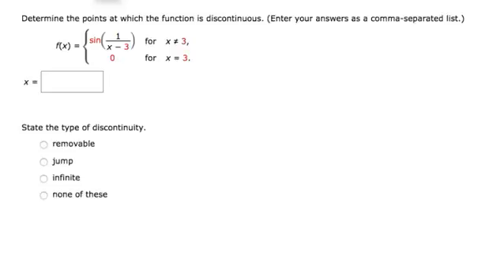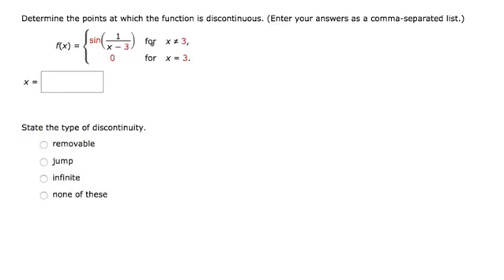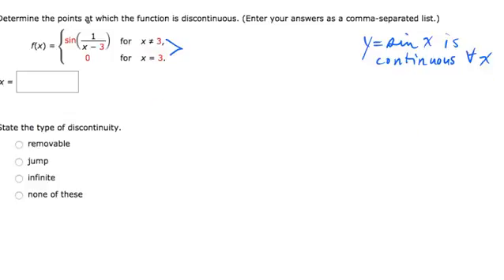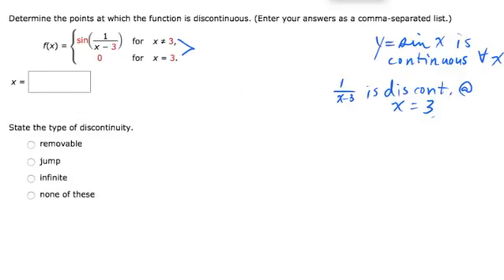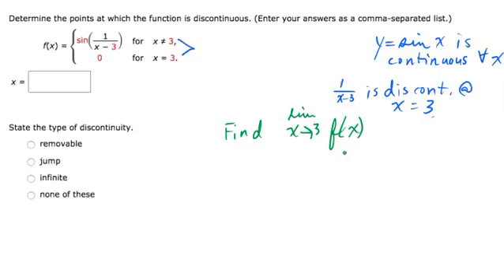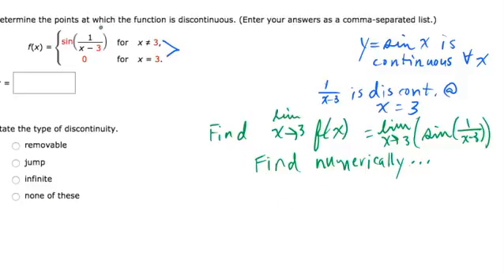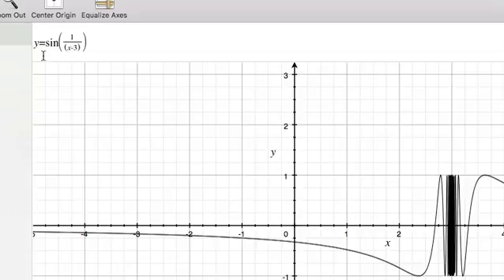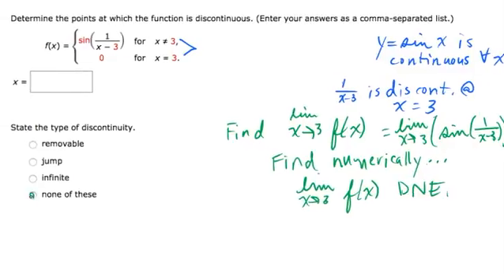Finding Where f is Discontinuous and Determine Type of Discontinuity - Oscillatory